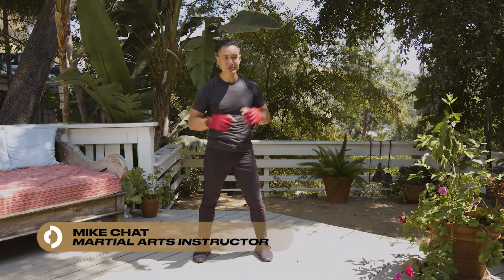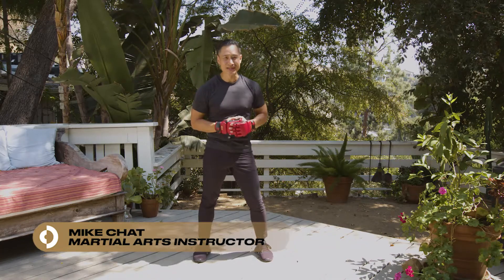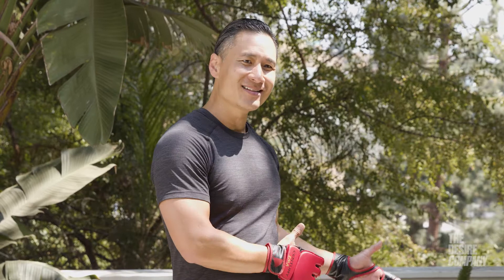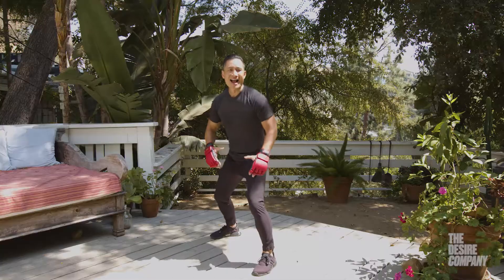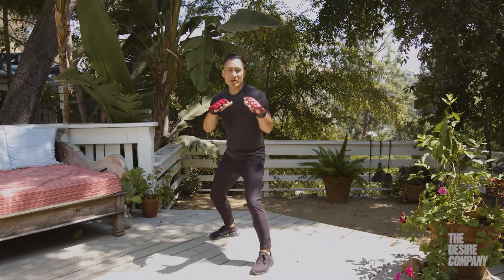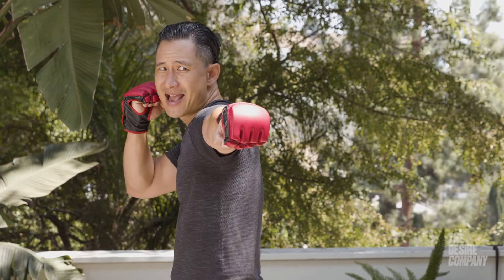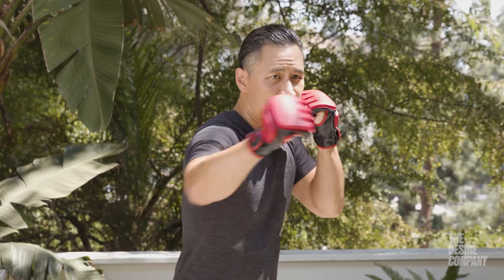How-To Do a Cross | Mike Chat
Mike Chat is known for his expertise in martial arts as a stunt performer.

Informed over influenced. No fake reviews. No fake influencers. Just real artists and athletes. Connoisseurs and craftsmen. All experts at the top of their game. Ready to share their wisdom with you.